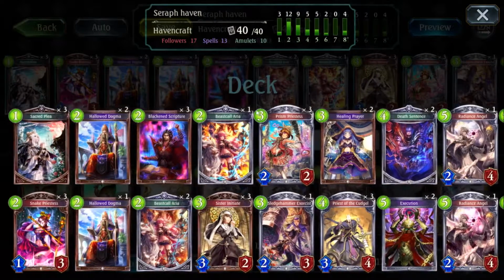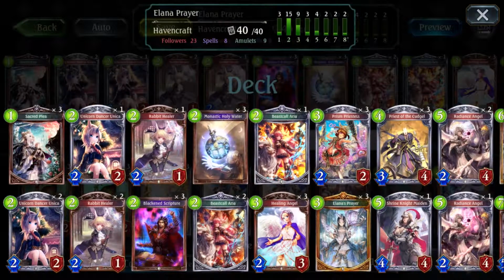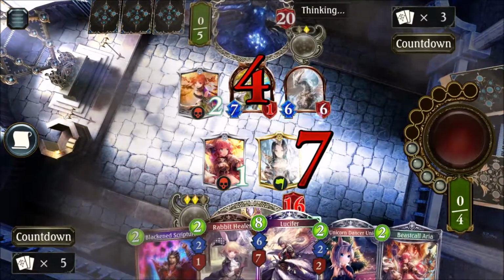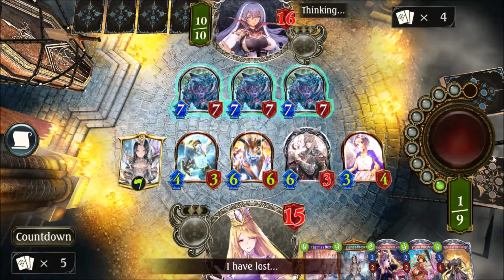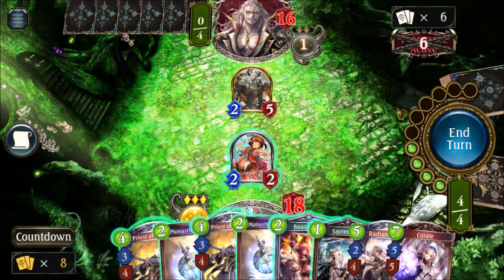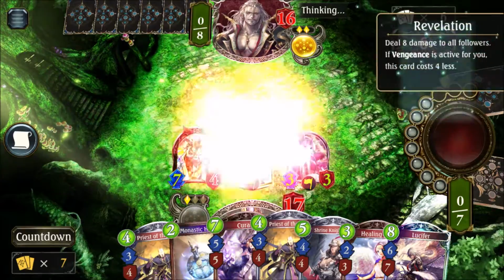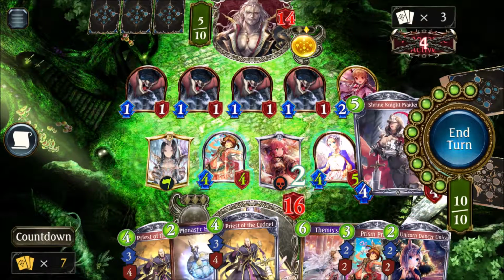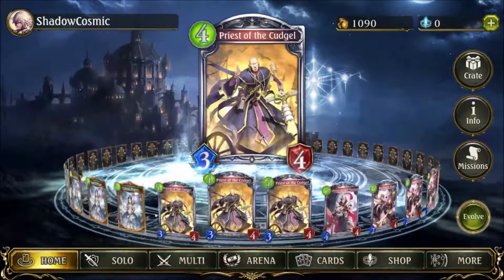Shadowverse: Havencraft Basics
Combining healing and amulets together, cause they can't function without one another

Shadowverse can be downloaded in the appstore, steam and google playstore, and is free-to-play